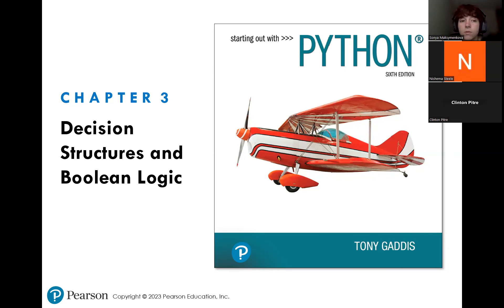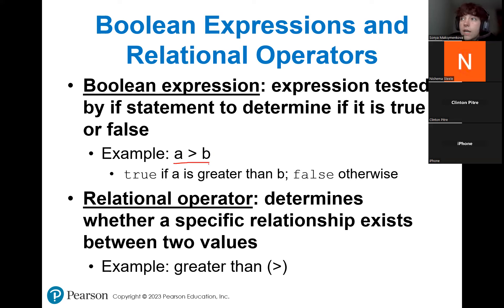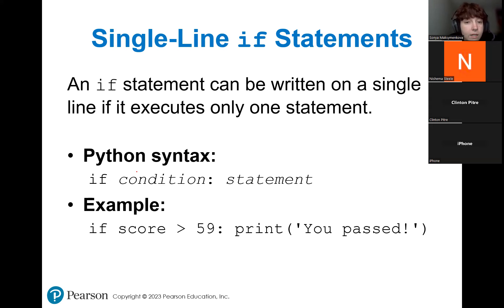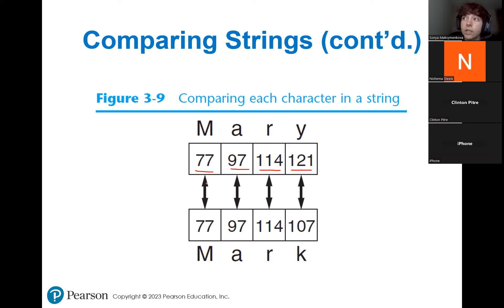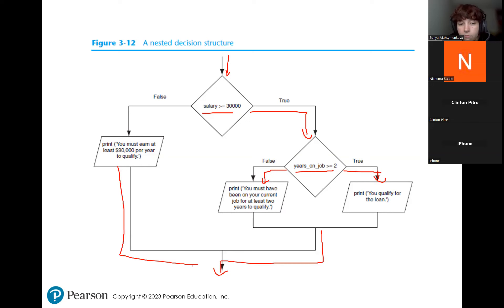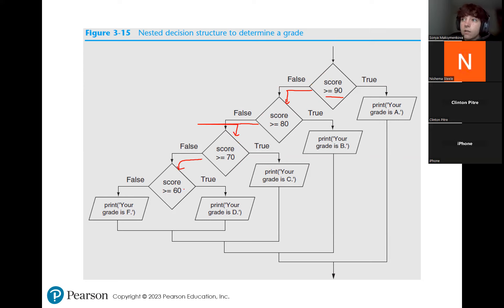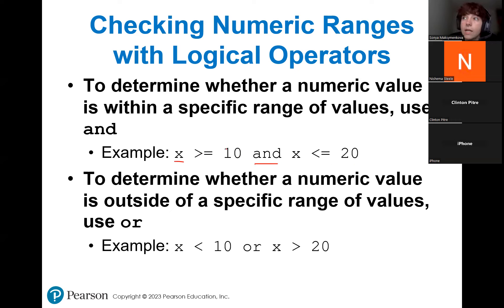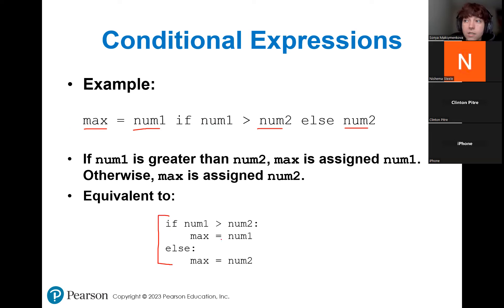FPP 101 Live Lecture. Chapter 3, Decision Structures.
This video is a recording of a live lecture we had on Wednesday 10/25/2023. We covered Chapter 3.